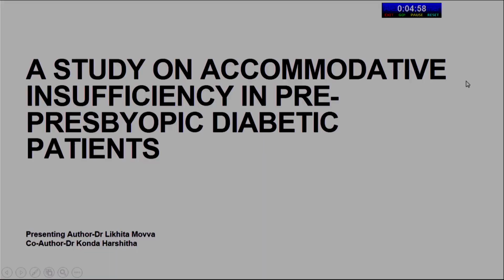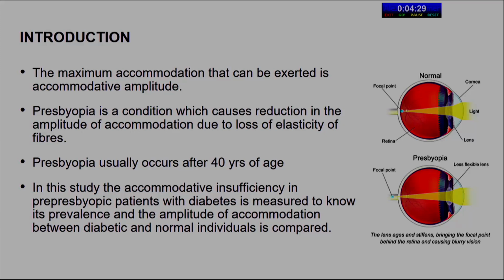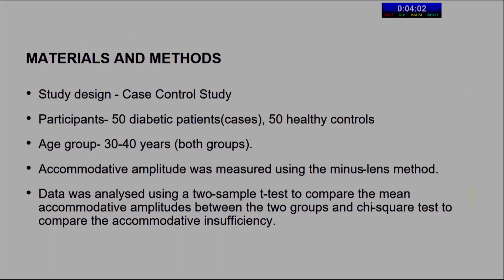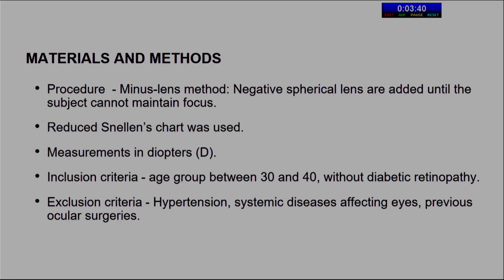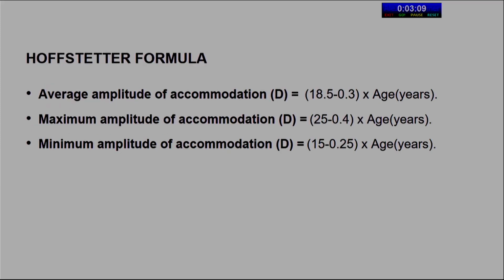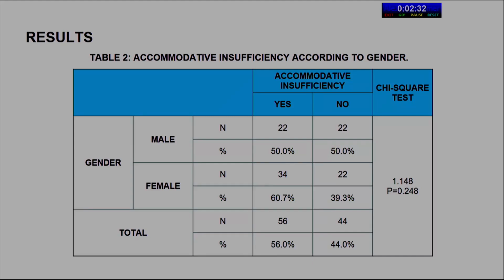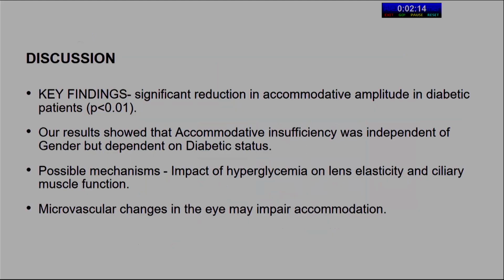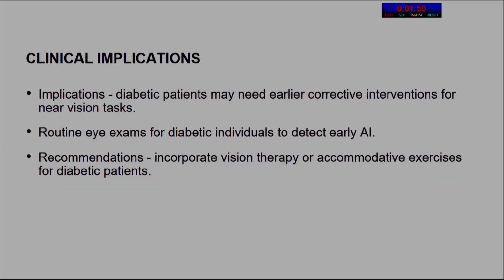AIOCMT3 2024 Free Paper Optics,Refraction,Contact Lens FP356 Dr Likhita Movva A study on accommodati